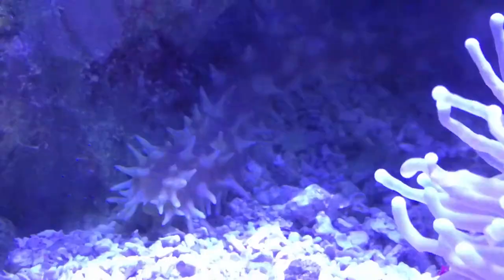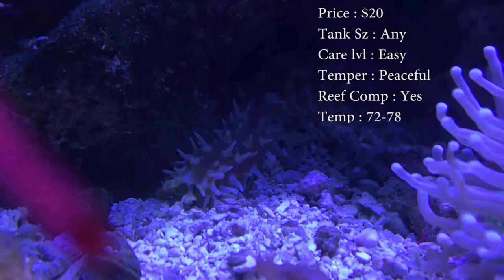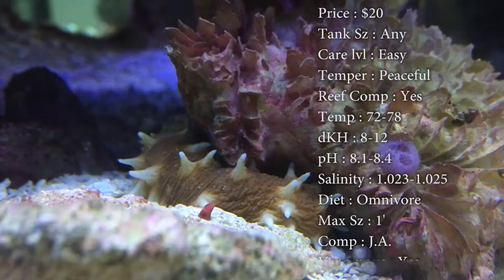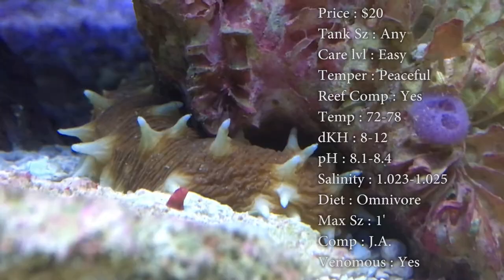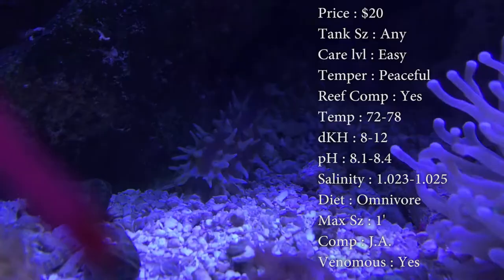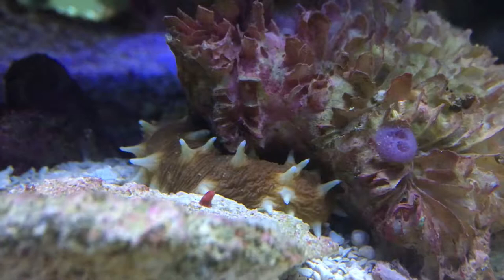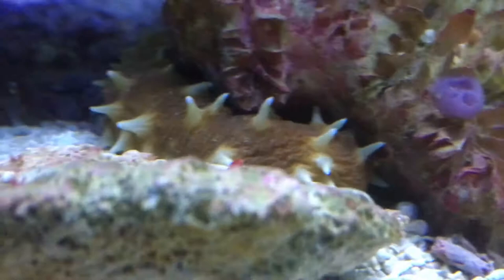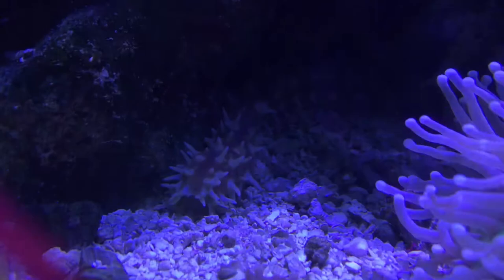All About The Sea Cucumber or Tiger Tail Cucumber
The cucumber is one of the best and most peaceful cucumbers you can get. They don't knock over your coral or eat them and they aren't bothered by other fish. They eat detritus, algae, leftovers, and even diatoms.

What to Follow :
Personal :